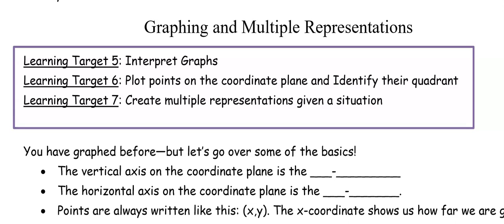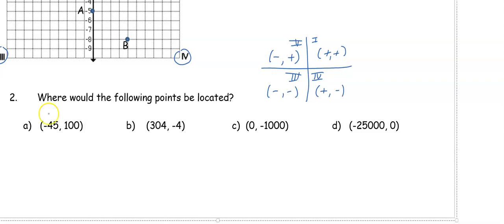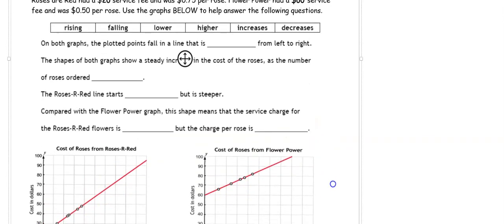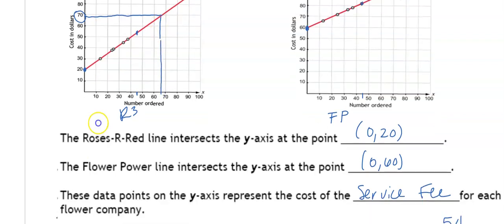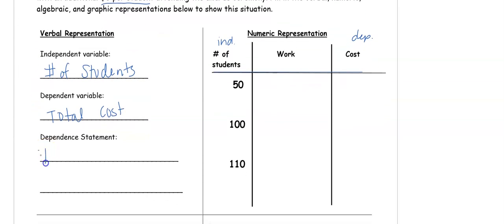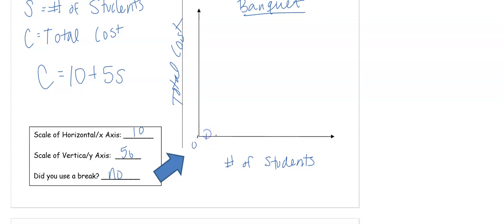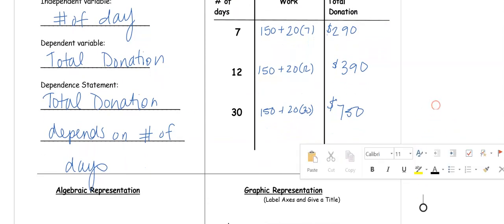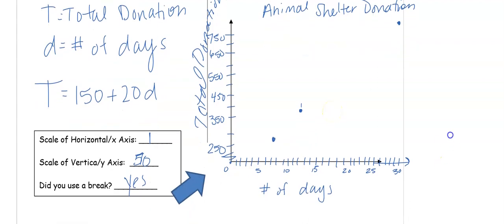ALG U2 Day 4 Graphing and Multiple Repres